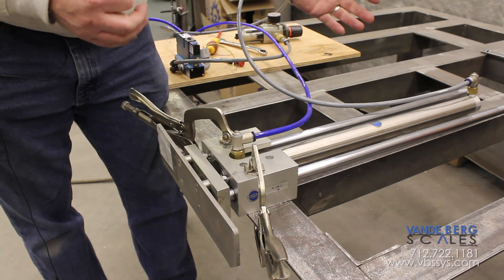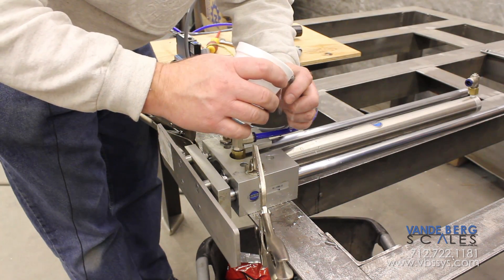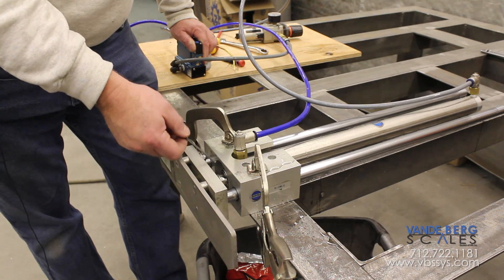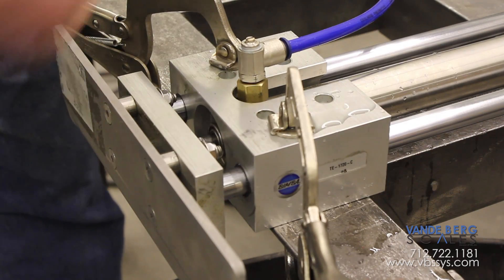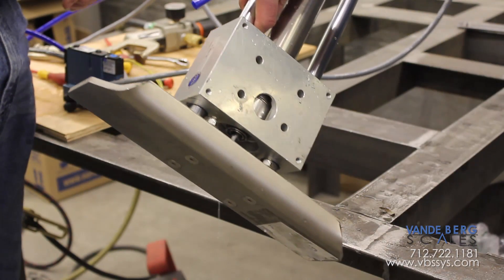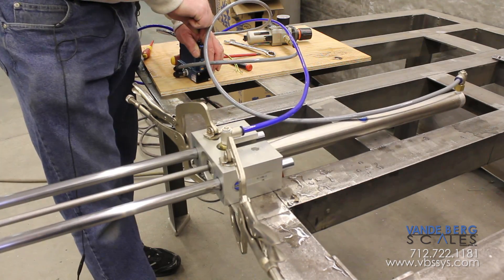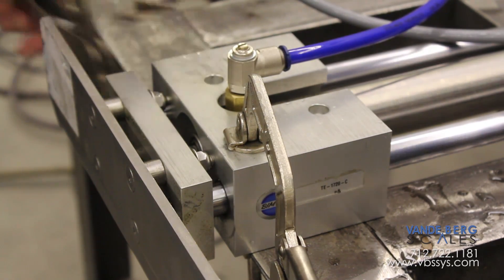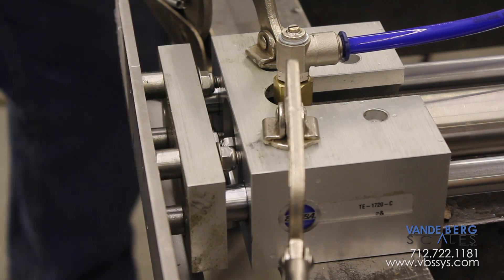Effects of Water in an Air Cylinder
| If your linear divert / thrust device isn't functioning properly, you may have water in your air lines or the cylinder itself.

View this video and learn how to check if you have water in the lines and how to correct the problem.